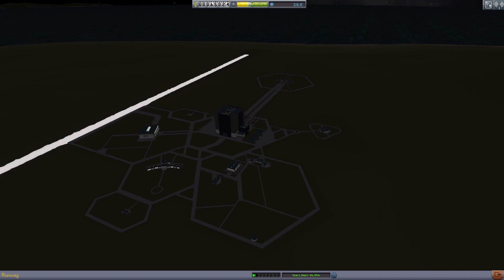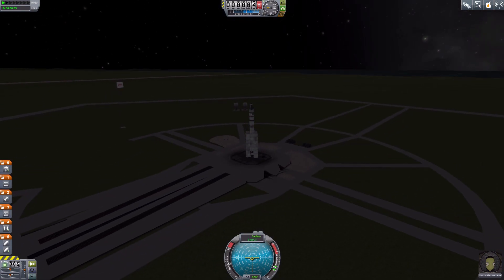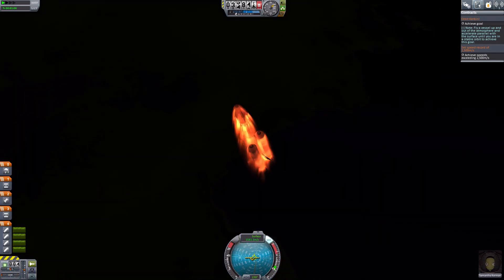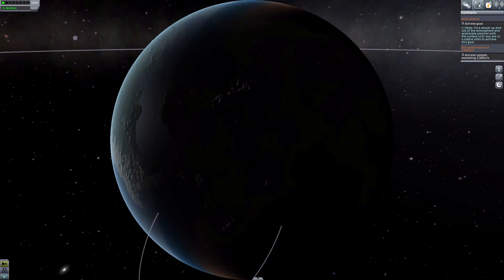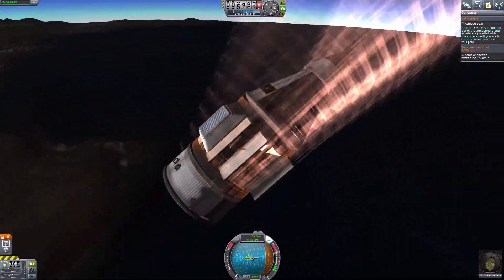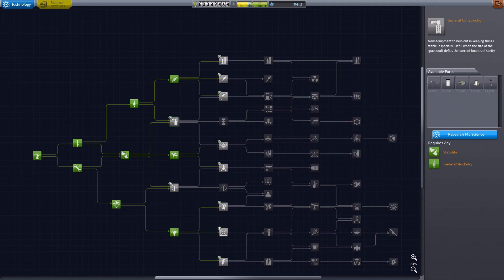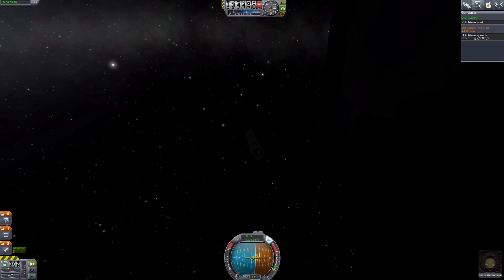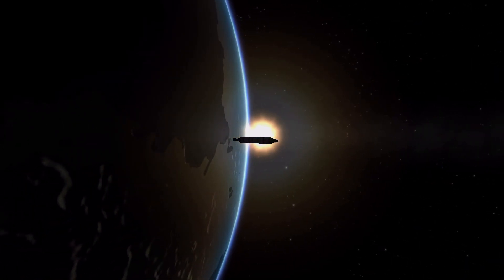Achieving Orbit! - Kerbal Space Program Episode 6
Welcome to a potentially catastrophic mission that will see little green men hurled into space at high velocity. FOR SCIENCE